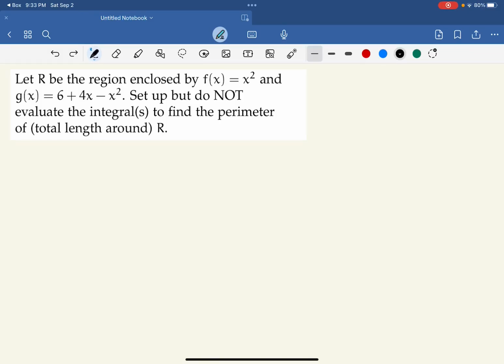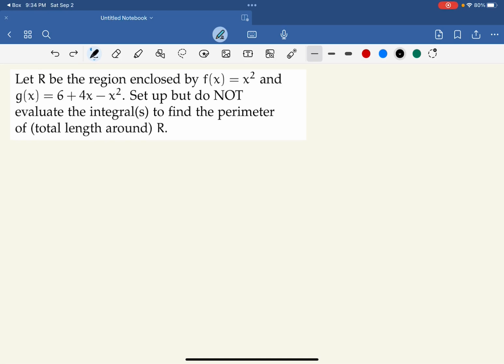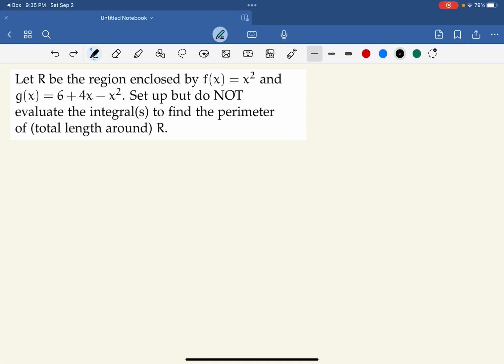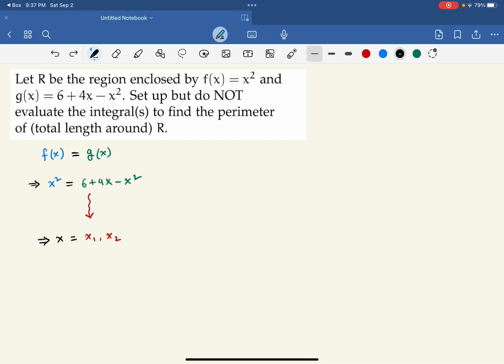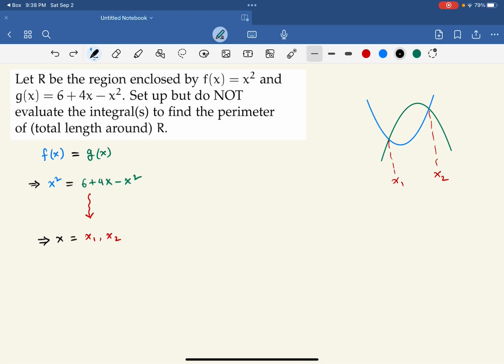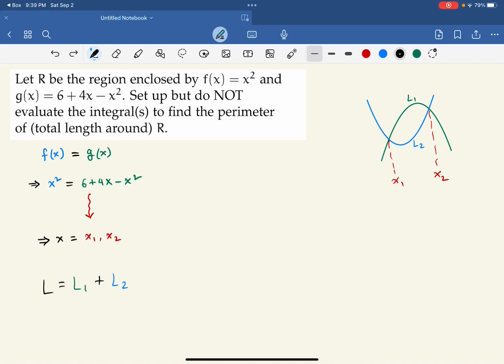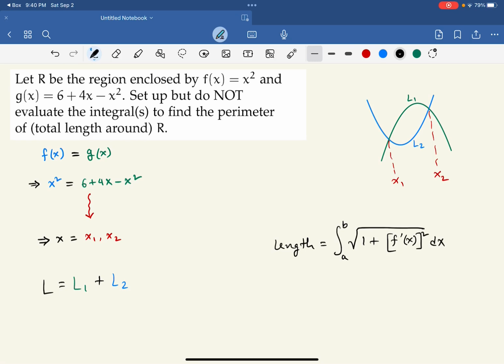Perimeter of region enclosed by f(x) = x^2 and g(x) = 6 + 4x - x^2 (set up formula only)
📏 Ready to tackle a challenging calculus problem? Join us in this video as we set up the formula to find the perimeter of the region enclosed by the curves f(x) = x^2 and g(x) = 6 + 4x - x^2. 📊

🤯 Calculating the perimeter of an enclosed region can be complex, but with a solid understanding of calculus, you'll be well-equipped to handle it. In this video, we'll focus on the initial steps of setting up the formula required to find the perimeter.

🧮 Key points covered in this video:

Identifying the intersection points of the curves.
Determining the length of segments along the curves.
Setting up the integral for perimeter calculation.
🔗 Whether you're preparing for an exam, working on a math project, or simply expanding your mathematical knowledge, understanding how to approach such problems is crucial.

📌 Stay curious and keep learning, as we unravel the intricacies of calculus together. Get ready to tackle more math challenges with confidence!